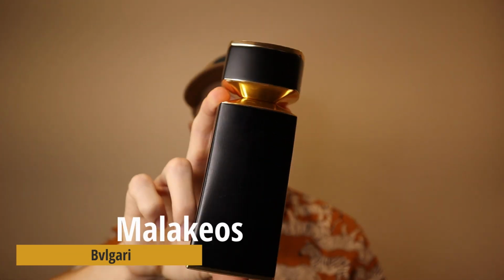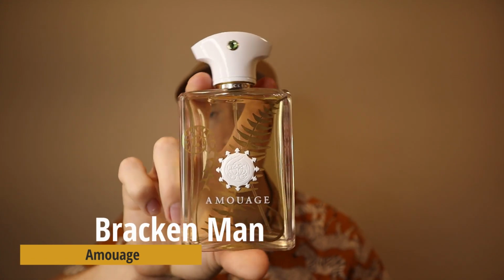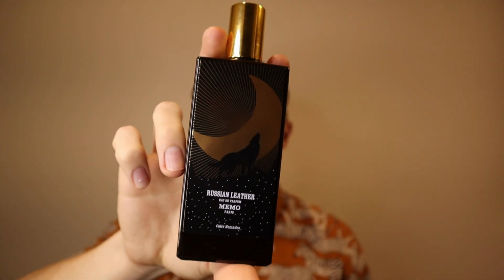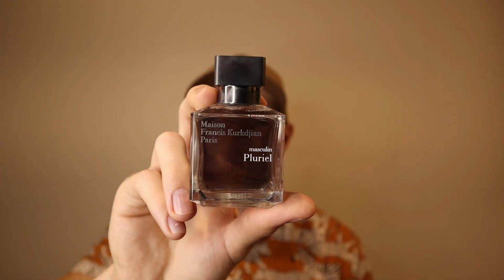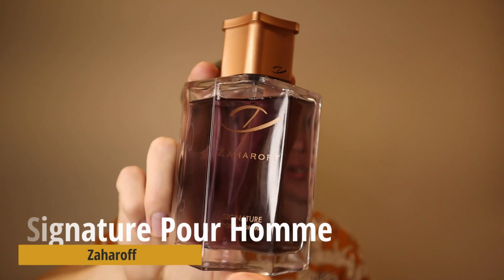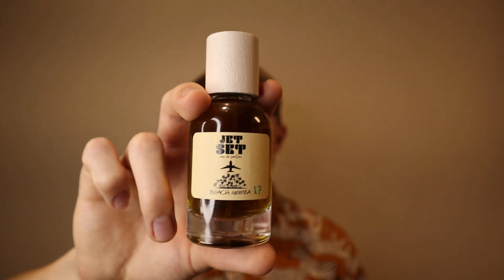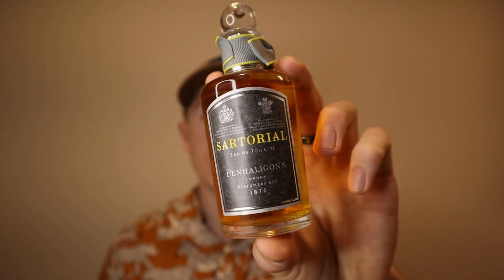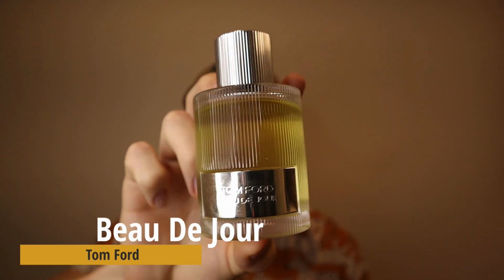TOP 20 AROMATIC FOUGERES RANKED | PART 2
Top 20 aromatic fougeres ranked part 2.  Enjoy!

Links to (2) of my favorite discounters for niche and high-end designer fragrances:

Check out the following decanting services to try before you buy!